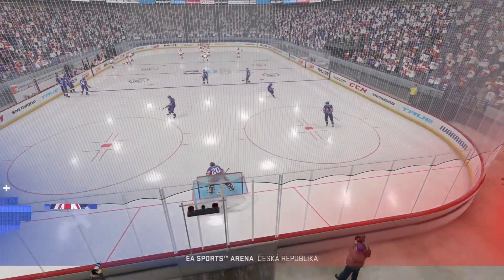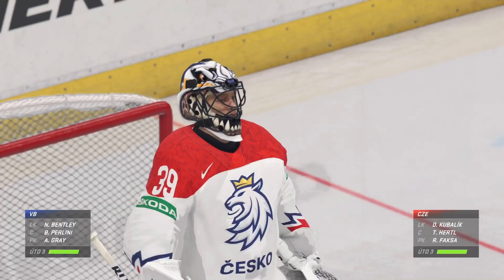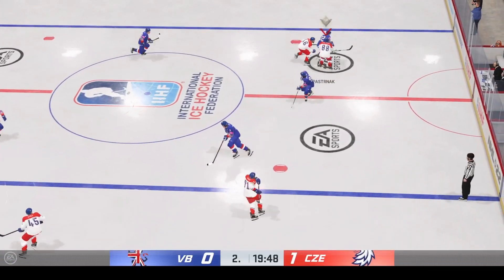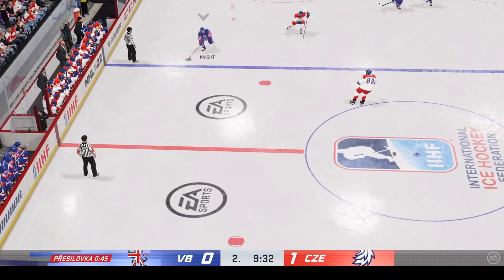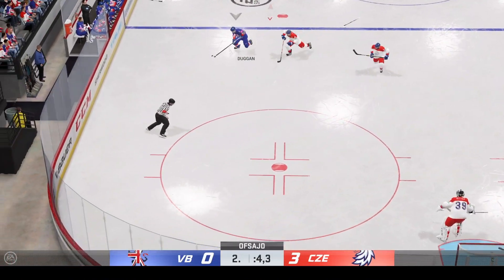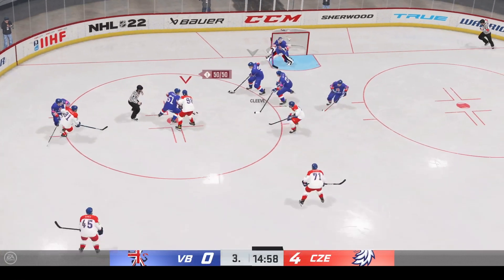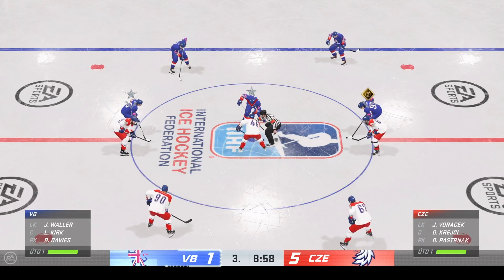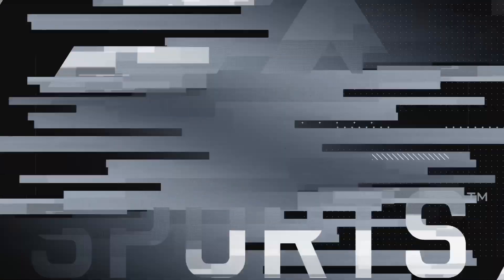NHL 22 Česko - Velká Británie | Game Play 4K | PS4 Pro | 1080p